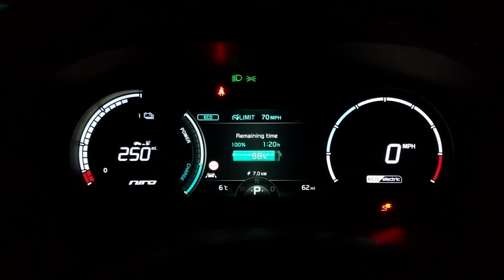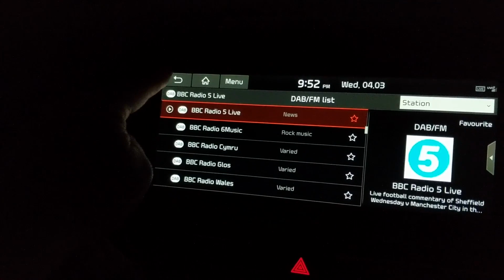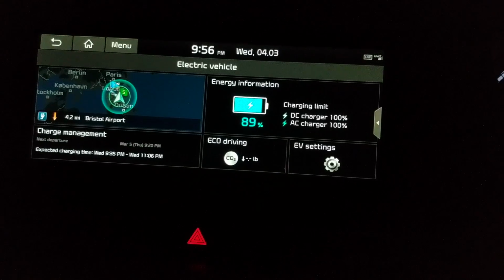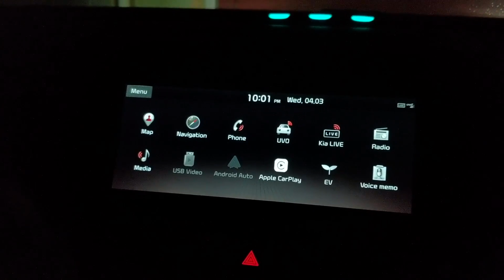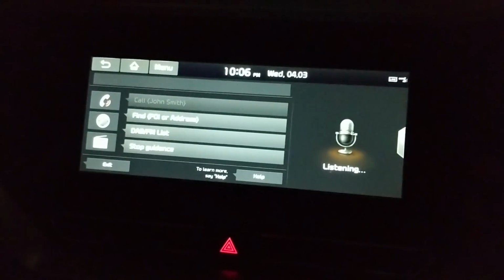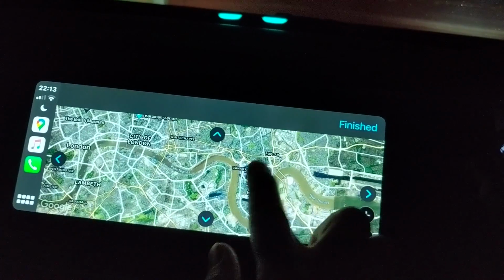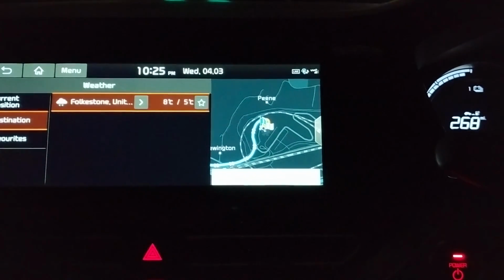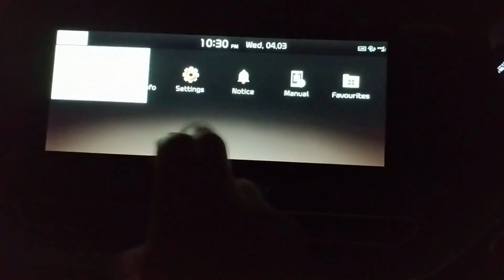Kia e-Niro '4' / MY20 Infotainment Demo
Following on from my video walkthrough of the e-Niro '4's UVO app, this is a walkthrough of the in-car infotainment system and Apple CarPlay.

Apologies for the occasional loss of focus, my camera was struggling with the low light and my hands getting in the way.

Many thanks to my friend Louise Golbey for allowing me to feature her music. If you're ever near London, try to get to one of her gigs because she's awesome!